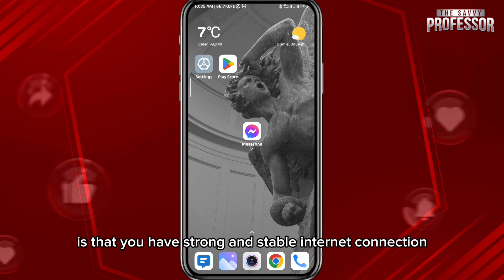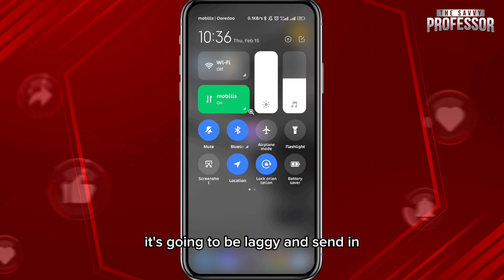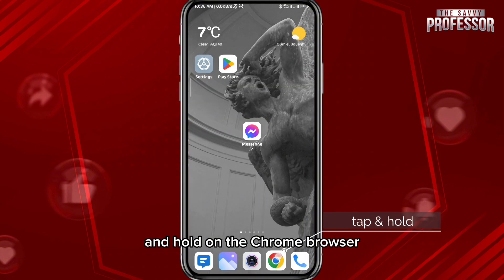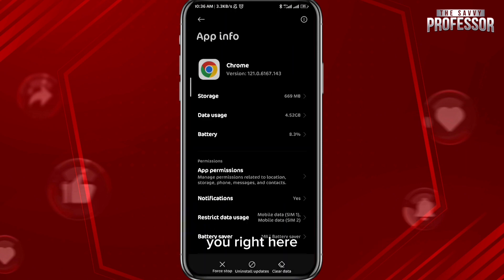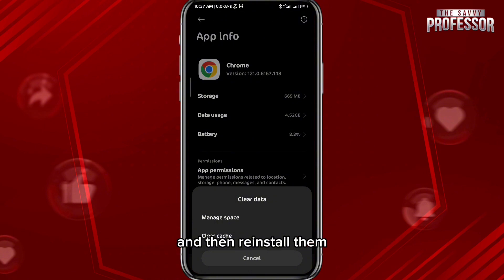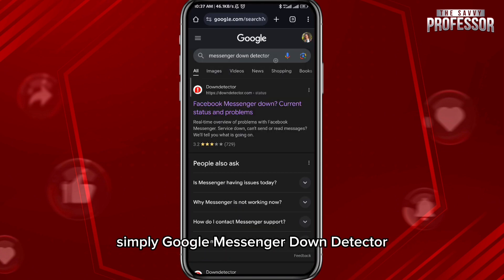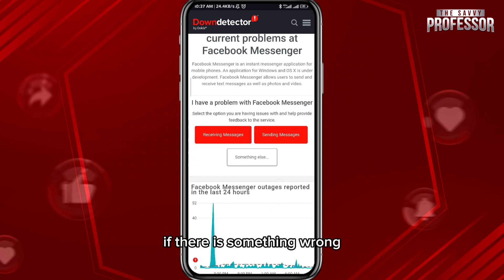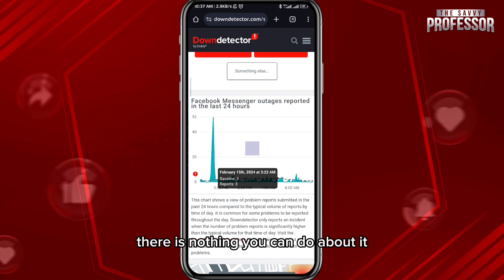How To Fix Facebook Messenger Lag On Google Chrome (Why Is Facebook Messenger Slow?)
How To Fix Facebook Messenger Lag On Google Chrome (Why Is Facebook Messenger Slow?). In this video tutorial I will show how to fix Facebook Messenger lag on Google Chrome.